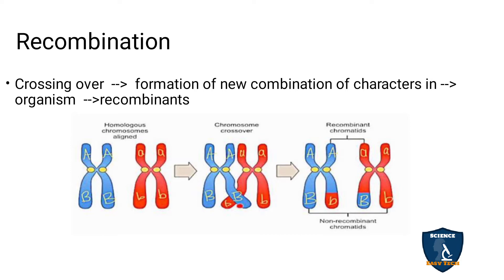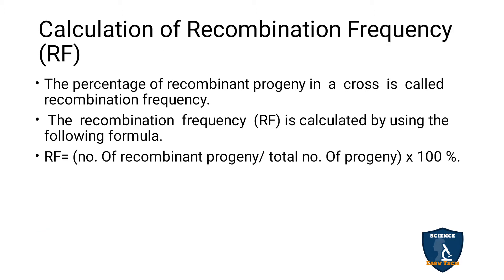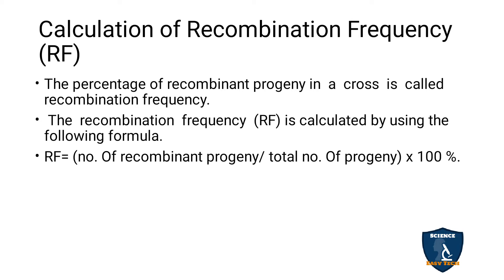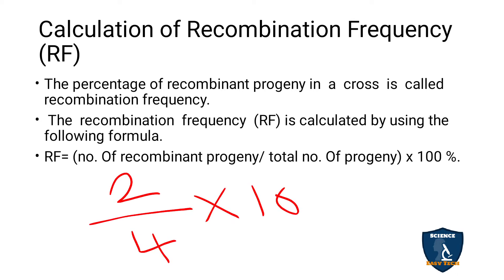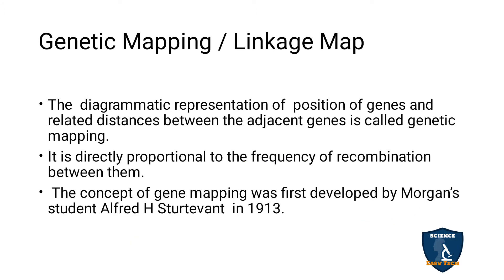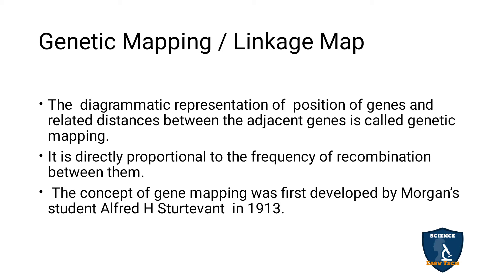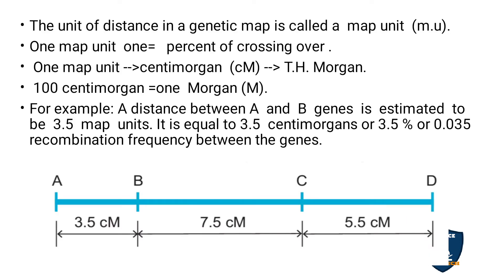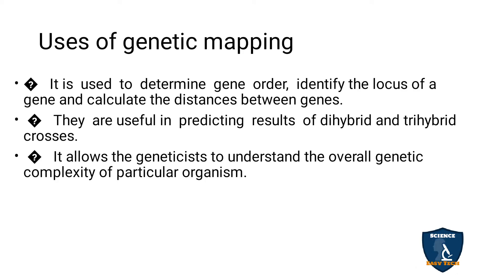Recombination, Genetic Mapping | Chromosomal Basic of Inheritance | 12 | Botany | CBSE | TNSCERT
Recombination, Genetic Mapping | Chromosomal Basic of Inheritance | Botany | 12 Class| CBSE/TNSCERT | Science Easy Tech
Class: 12th
Subject : Biology- Botany
Syllabus: CBSE/TNSCERT
Topic: Recombination, Genetic Mapping | Chromosomal Basic of Inheritance
Recombination
Calculation of Recombination Frequency (RF)
Genetic Mapping / Linkage Map
Uses of genetic mapping

Question
What is genetic mapping?
Write the significance of gene mapping.
Define recombination

Kinds of Linkage | Chromosomal basis of inheritance | Botany | 12Class | Science Easy Tech